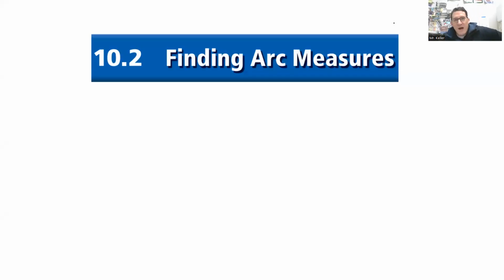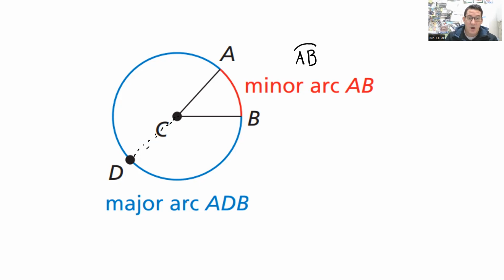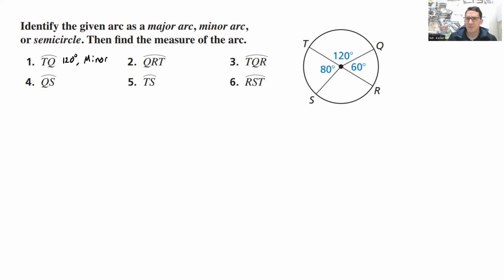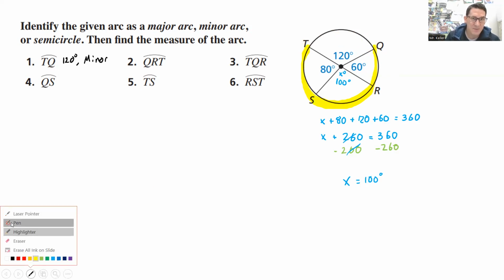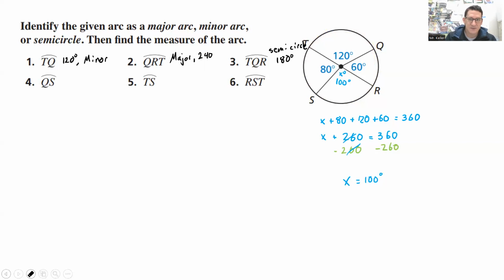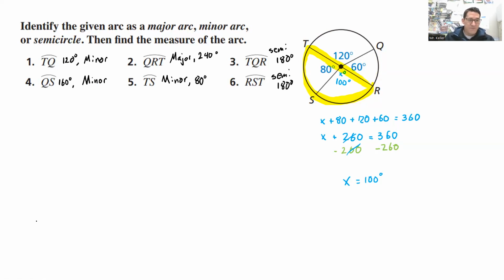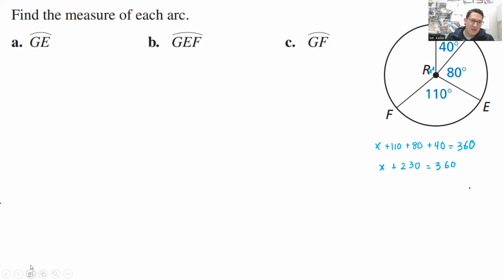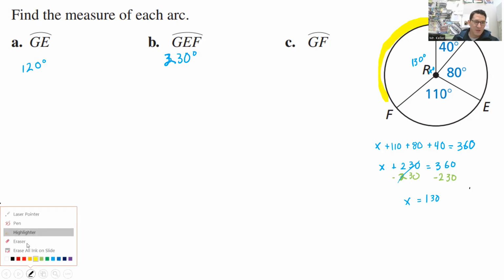IM2 10.2 Arc Measure